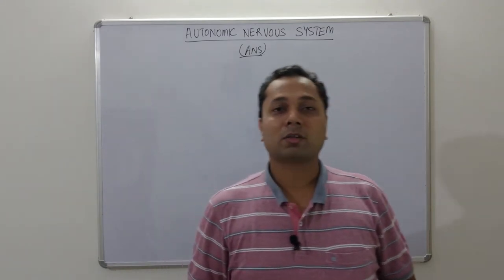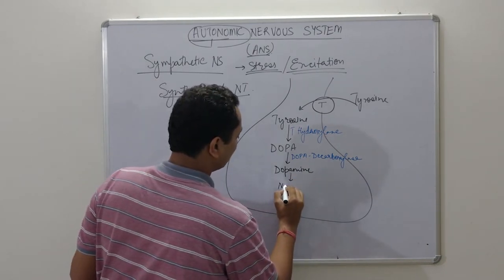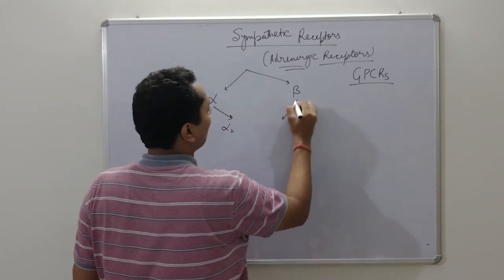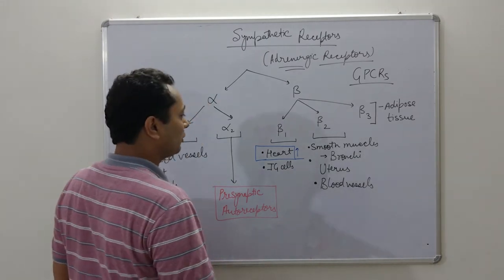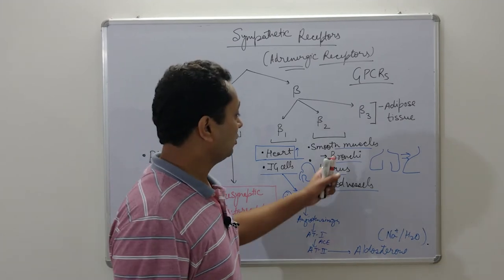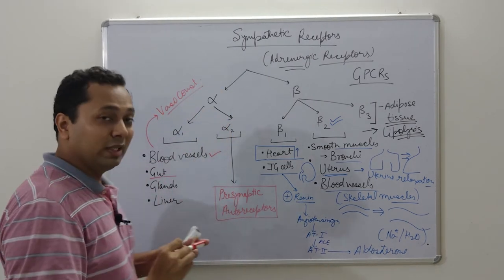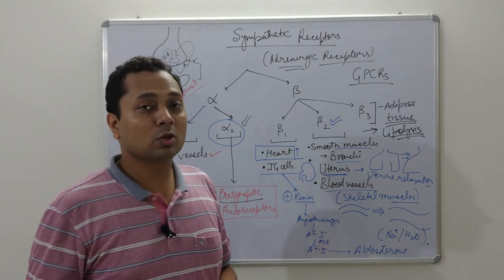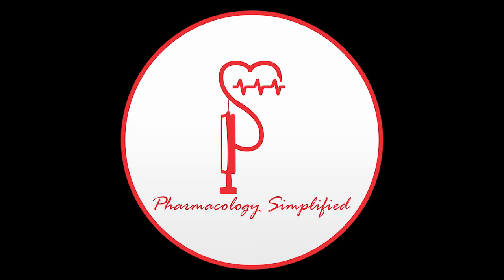Sympathetic Nervous System || ANS || Physiology